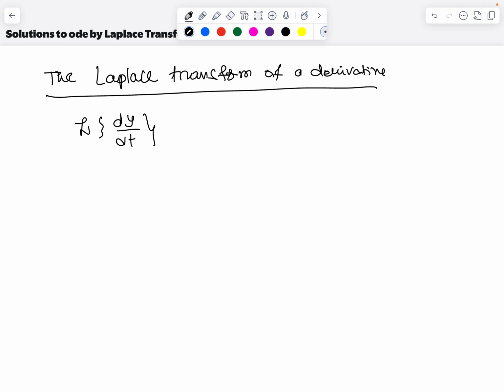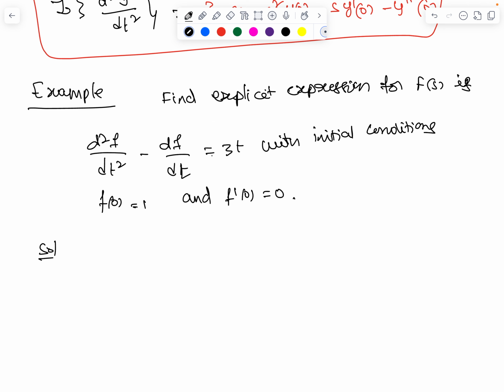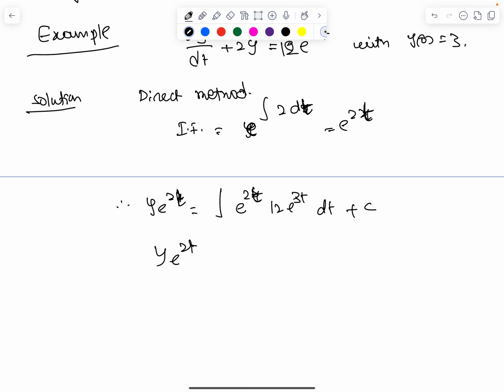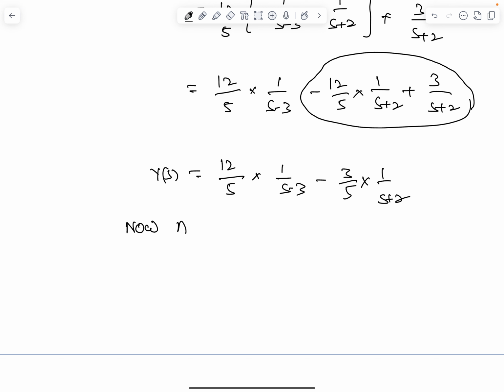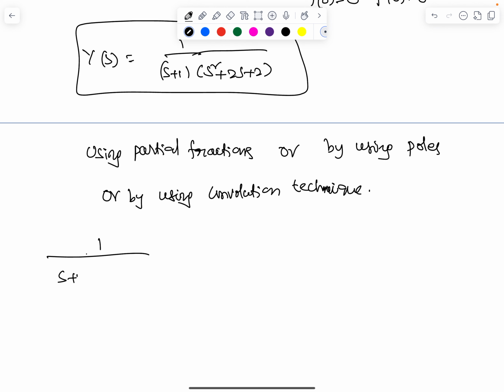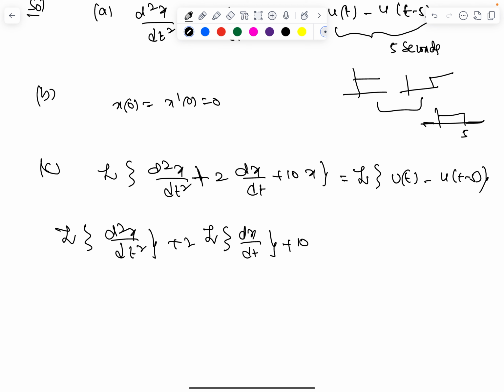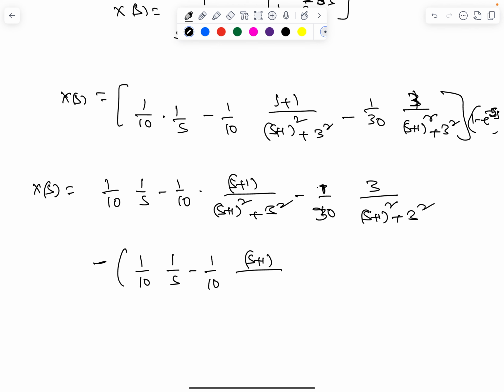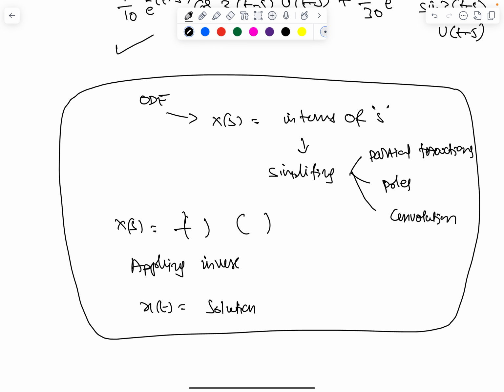Solving ODEs by Laplace Transforms: A Complete Tutorial for Engineering, BSc, and MSc Maths Lec - 9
In this video, we learn how to solve Ordinary Differential Equations (ODEs) using Laplace Transforms in a clear and step-by-step manner. Laplace transform is a powerful technique that converts differential equations into algebraic equations, making them easier to solve.

We start with the basic idea of Laplace transforms for derivatives, apply the initial conditions, and then solve the resulting algebraic equation. Finally, we use the inverse Laplace transform to obtain the solution of the differential equation.

📘 Topics Covered in this Video:
• Concept of Laplace transform for derivatives
• Applying Laplace transform to differential equations
• Using initial conditions in Laplace method
• Solving algebraic equations in the Laplace domain
• Finding the inverse Laplace transform

This video is very useful for Engineering Mathematics, B.Tech, B.Sc Mathematics, and competitive exams like IIT-JEE, GATE, and other university exams.